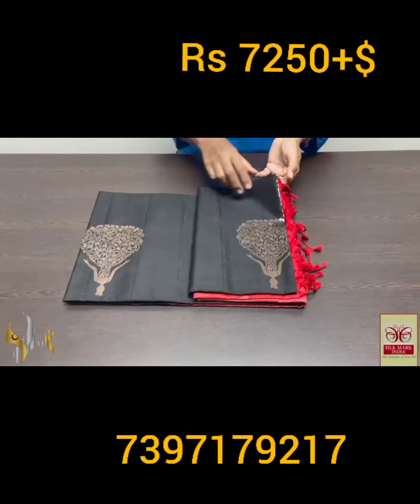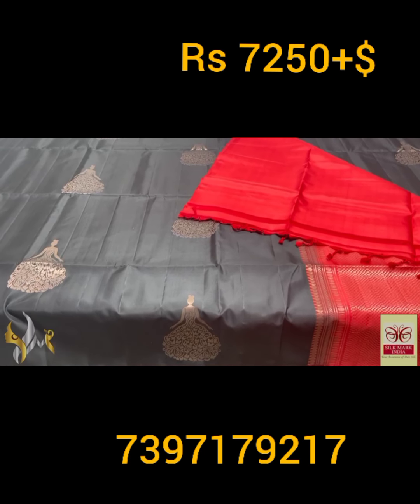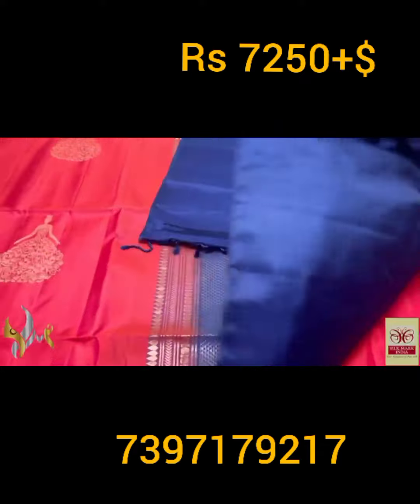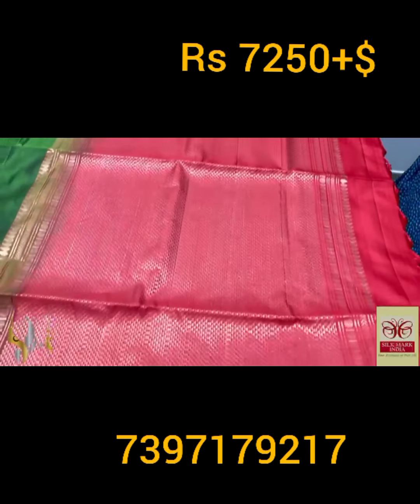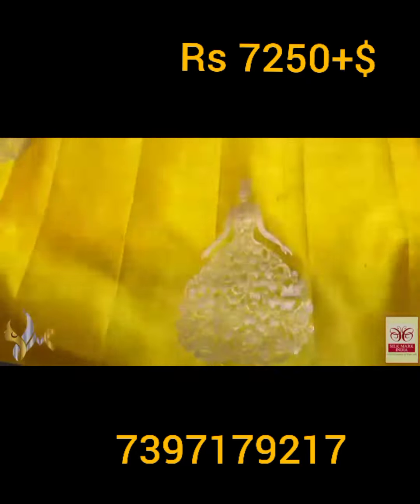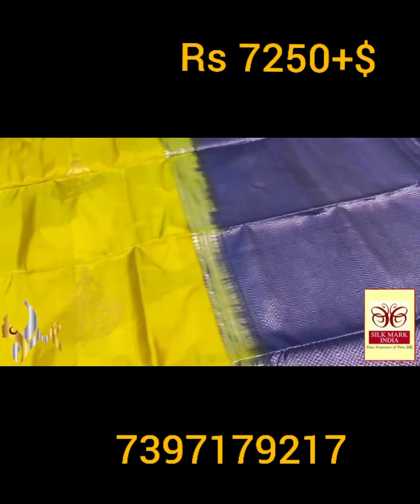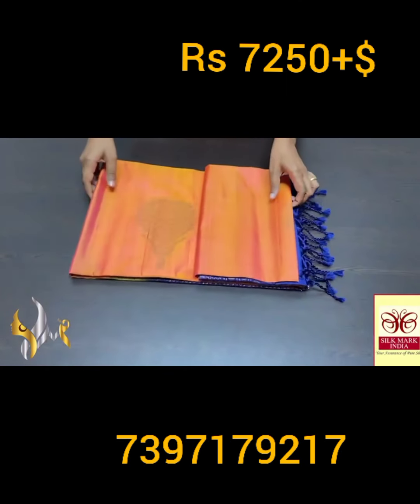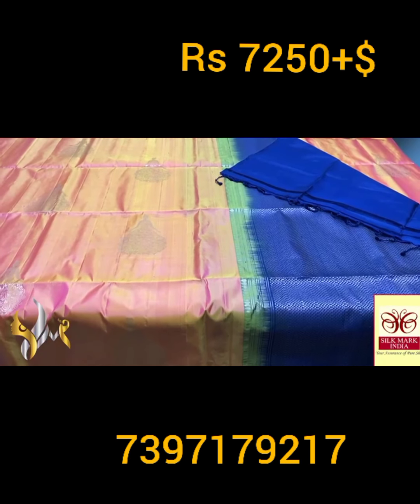5 Dec 2021 | Borderless Kanchipuram Handwoven Copper Zari Soft Silk Sarees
Pure Kanchipuram Handwoven Double Warp Borderless  Doll Motifs Soft Silk Sarees with authentic Silk Mark

Price Rs 7250+$hipping

Payment Mode - Gpay/Phonepe/ Paytm/Account Transfer

Note:

👉Prices are fixed. Pls dont bargain the prices

👉Only physical damage in Saree possible to return & handloom mark not consider as a damage its very common on hndloom saree & colour resolution will vary camera to camera